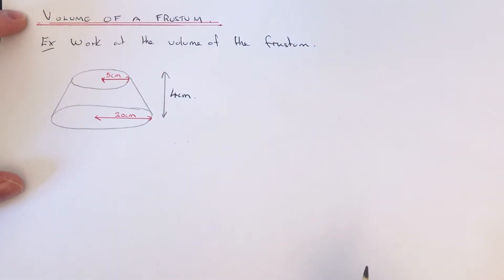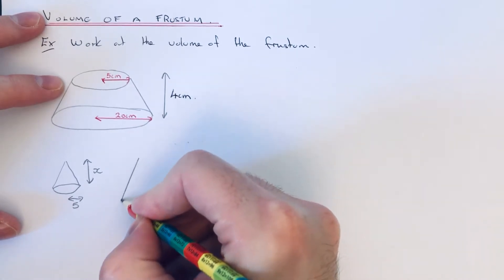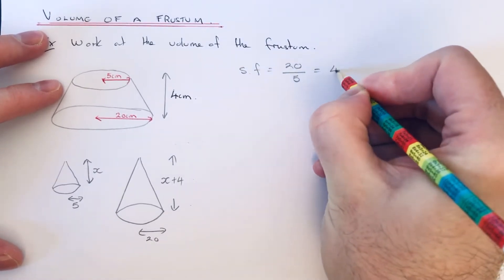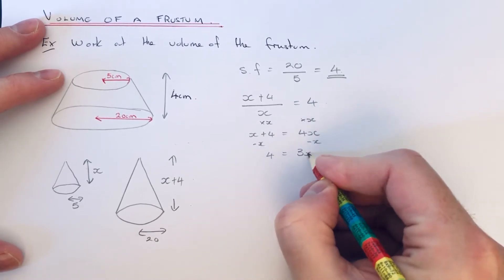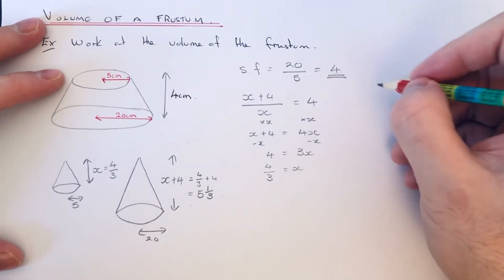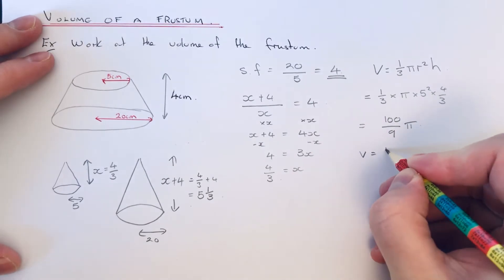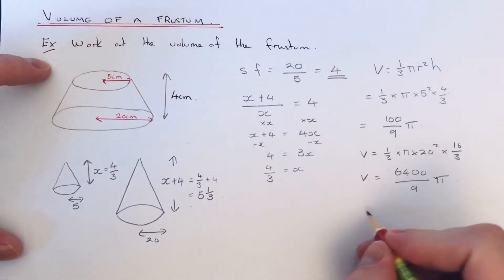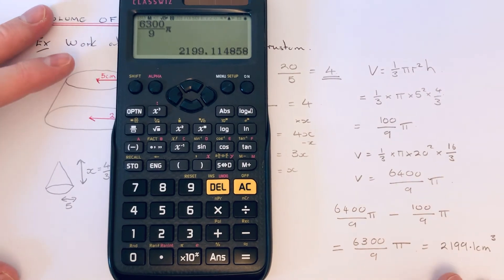Frustums. How To Work Out The Volume Of A Conical Frustum (Sliced Off Cone)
In this video you will learn how to work out the volume of a conical frustum. A frustum is like a cone with the top sliced off. So in order to work out the volume of the frustum find the volume of the large and small cone which has been cut off. You can then work out the difference between these to give the volume of the frustum. You may have to use similar  shapes to find the heights of both cones. The volume of a cone can be found by multiplying 1/3 by the base area by the height.